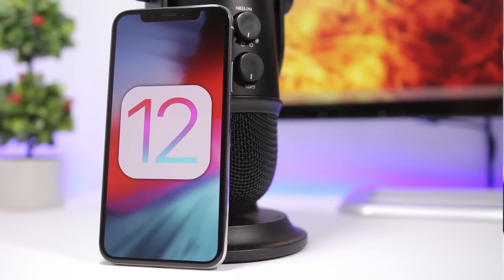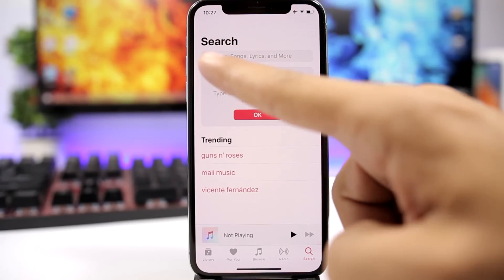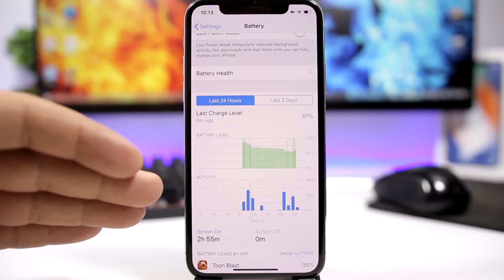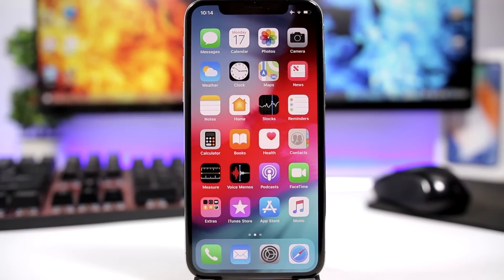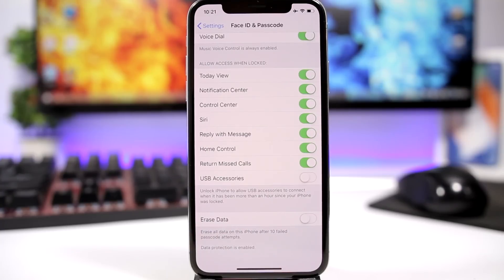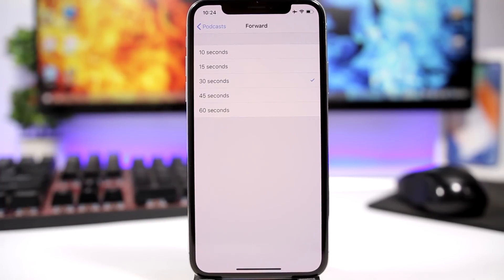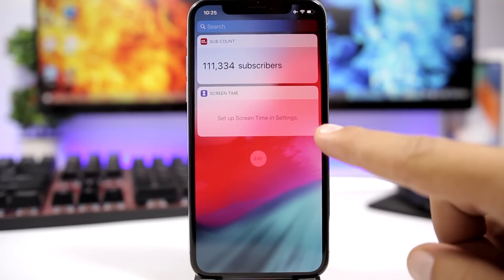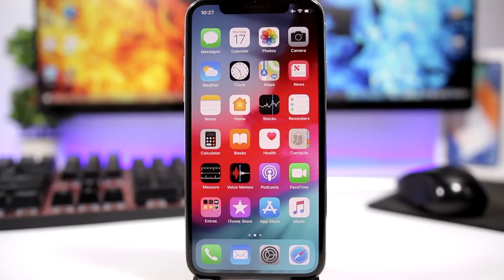iOS 12 HIDDEN Features (TOP 12)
iOS 12 hidden features. iOS 12 has a lot of new features and here are 12 iOS 12 features that are hidden and make iOS 12 way better. Enjoy iOS 12 and all its new features.